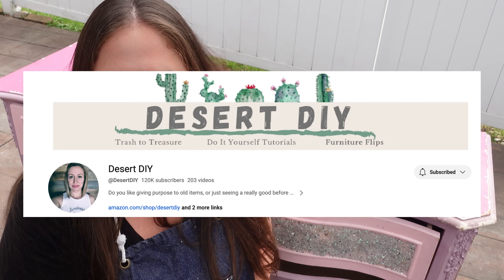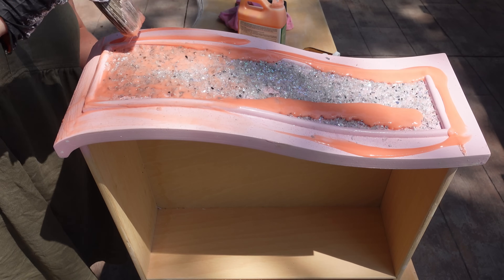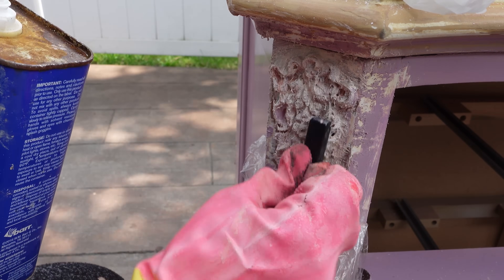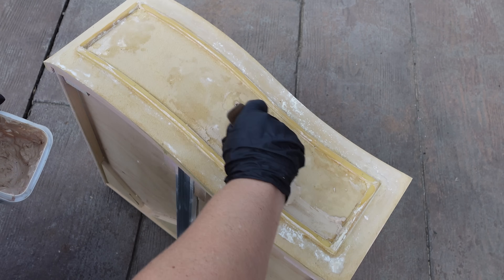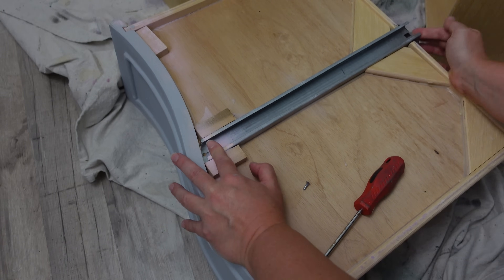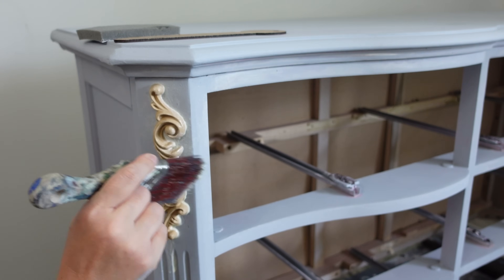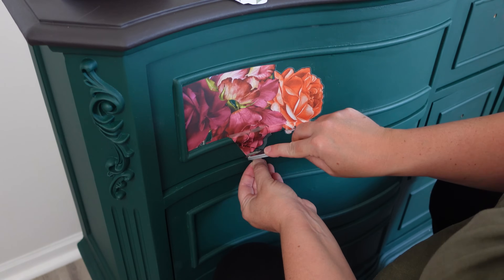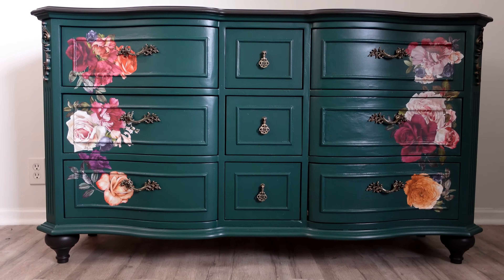This dresser needs a MAKE-UNDER?! Can I make it beautiful? The Ugly Duckling Challenge 🦆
Today’s video is a trash to treasure furniture makeover. This makeover is for the ugly duckling challenge hosted by Cory at Desert DIY. The challenge is to makeover the ugliest piece of furniture you can find and give it a beautiful makeover. In this dressers case I gave it a bit of a make-under. I hope you like it!

Here are a couple other duck videos I’ve done if you want to check them out: